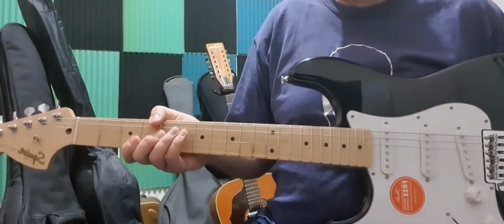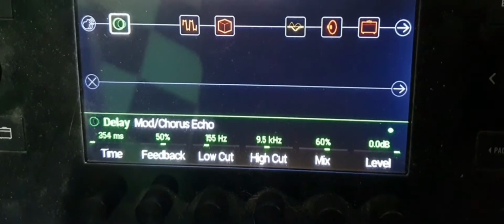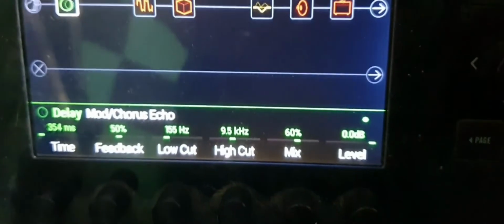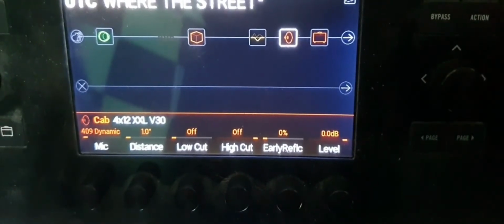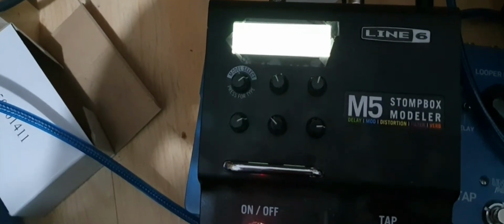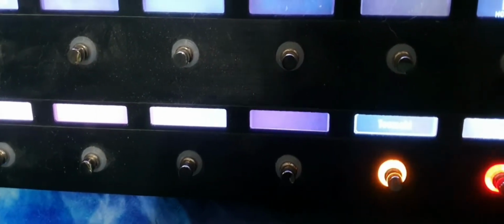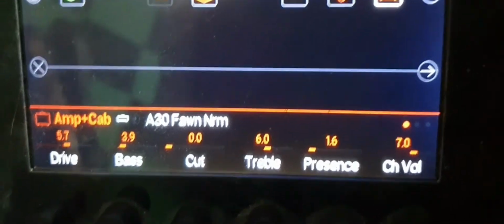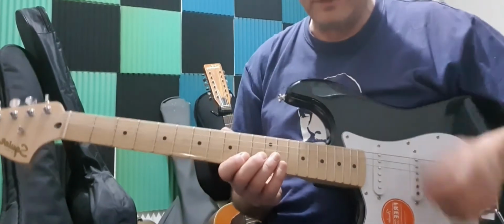Where The Streets Have No Name, U2, Effects and tone on budget, Helix line6 & M5 stompbox line6